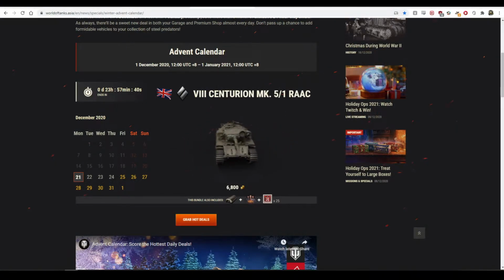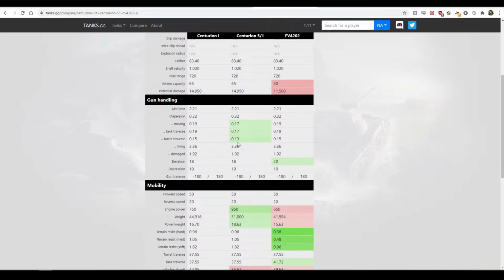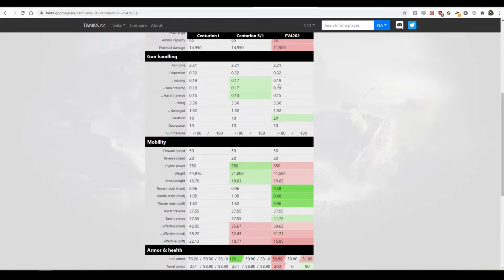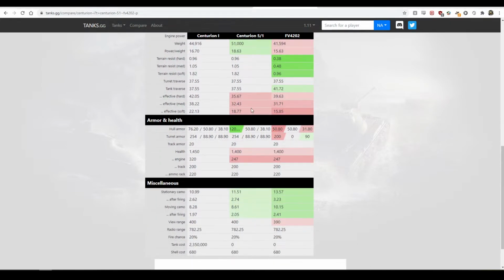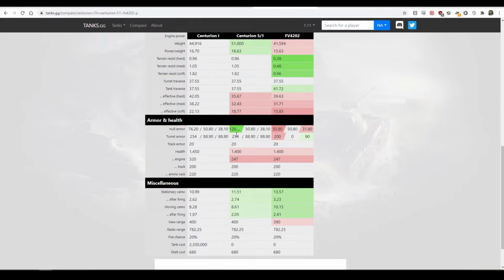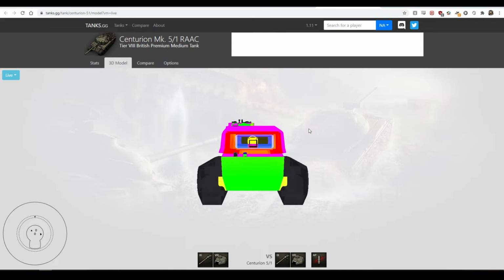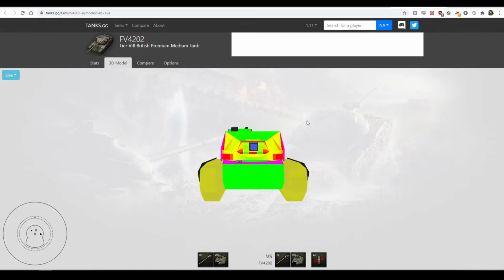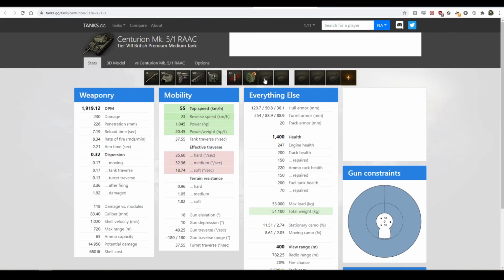Advent Calendar: Day 21 || World of Tanks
In this video I give a run-down of the tank available on day 21 of the Advent Calendar, the tier 8 premium British medium tank, the Centurion 5/1 RAAC. The 5/1 is almost identical to the tech tree Centurion 1, except it is a tad bit faster with slightly better gun handling and slightly better upper hull armor. In exchange for that, it gets a slightly lower hitpoint pool and it doesn't get side-skirts over the tracks, so side-scraping is a bit more tenuous in this compared to the Cent 1. Overall the tank is decently mobile with a decently well armored turret and a fairly accurate gun, with OK DPM. It has somewhat low alpha damage with 230 though, and is just a single-shot tank, so be wary of all the auto-loaders running around these days, or you could get clipped out without putting up much of a fight. Overall I like my 5/1, but if low alpha bothers you, you might not like this tank.